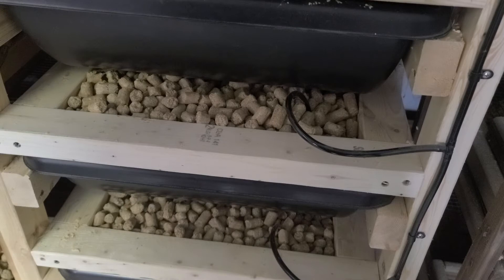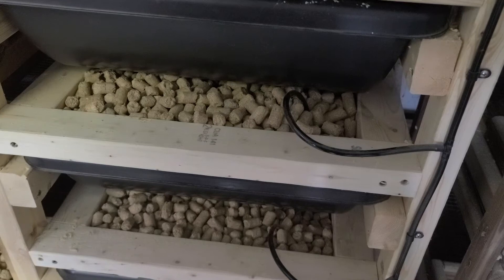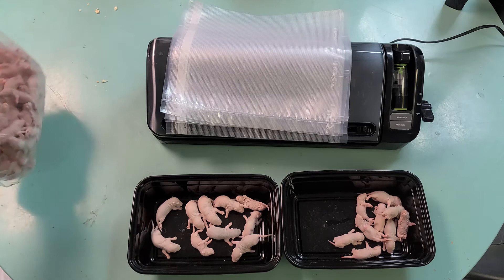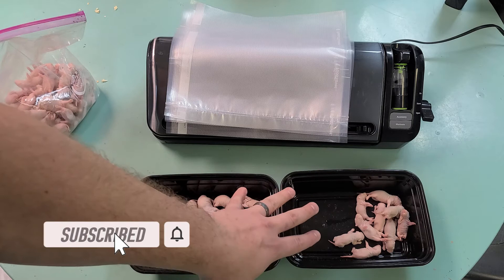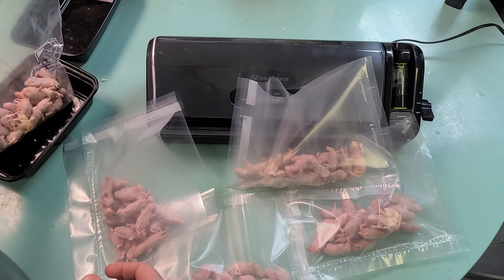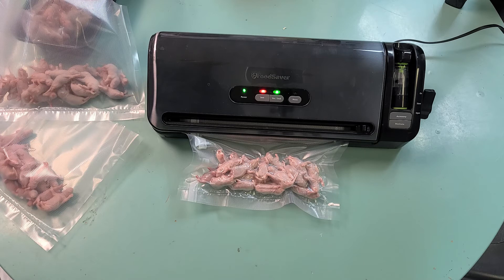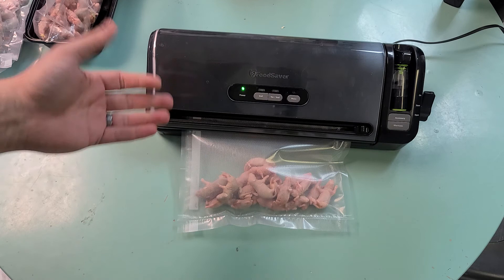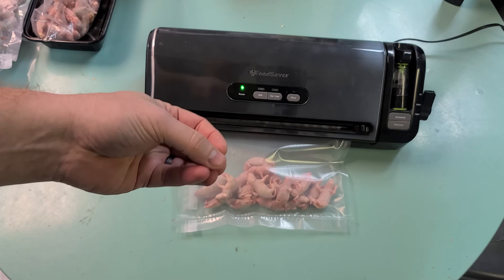Rat Breeding 101 - Properly Freezing Pinkies and Packaging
Today we cover one of the less desirable sides of feeder breeding, freezing pinkies and packaging them.  We handle freezing the pinkies as humanely as possible and follow published guidlines from both PIJAC.org and AVMA.org

Snake Rack and Incubator Supplies
Pulse-Proportional(Dimming) Thermostat
Herpstat 1
Herpstat 4

Aluminum Foil Tape

USB Fan

6-Tier Storage Shelves

5-Gallon Bucket
5- Gallon Bucket Lid

Rodent Keeping
Mazuri 6f
½” Hardware Cloth
¼” Hardware Cloth
Pine Pellets

Feeding and General Care
Zoomed Feeding tongs
6L Bucket
ZooMed Aspen Bedding
Generic hides
Heat Mat
Basic Thermostat
Aquarium Tank Lid
Heavy Duty Screen Lid Clips
13” magnetic knife holder
Lysol Power Toilet Bowl Cleaner